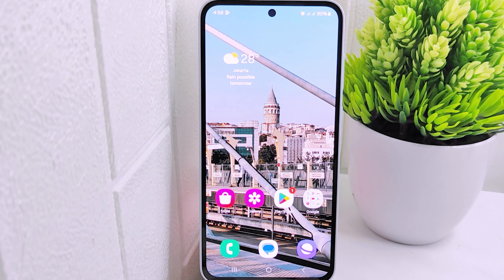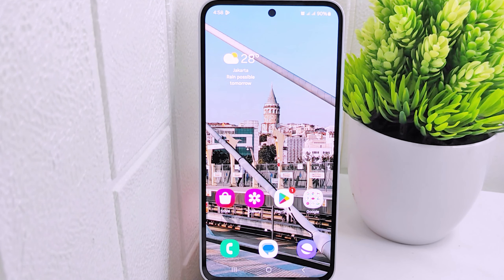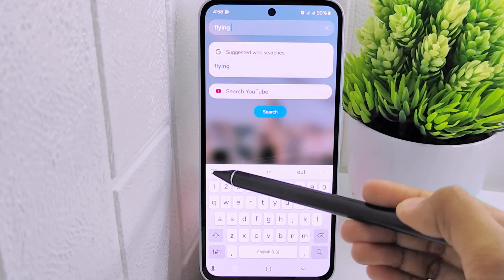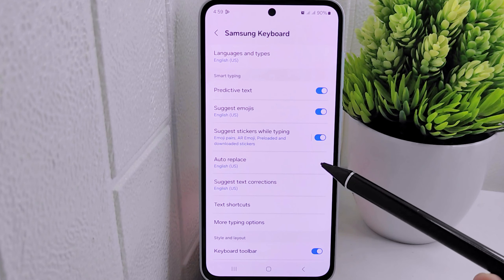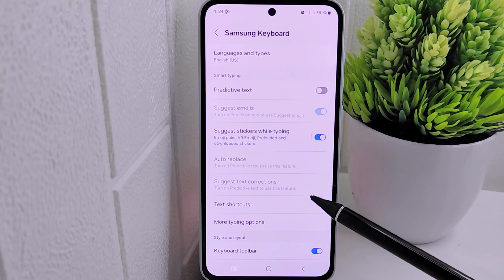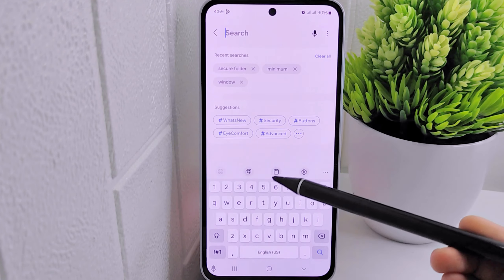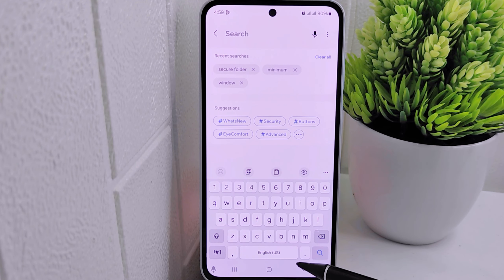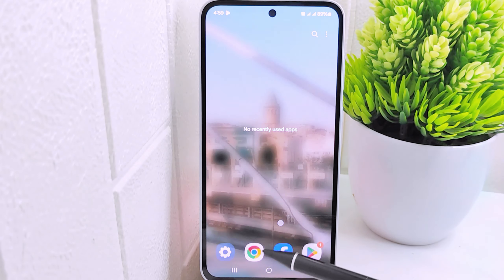How To Turn Off Autocorrect On Samsung M35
This tutorial deals with search:

how to turn off autocorrect
samsung m35
how to turn off autocorrect on samsung
how to turn off autocorrect samsung m35
samsung m35 autocorrect.